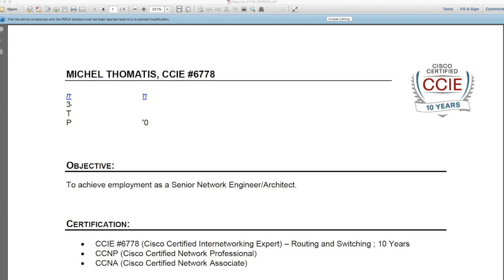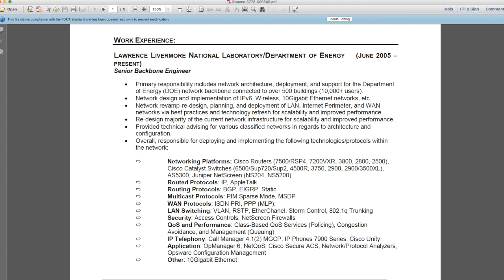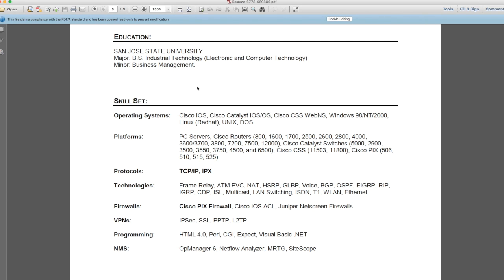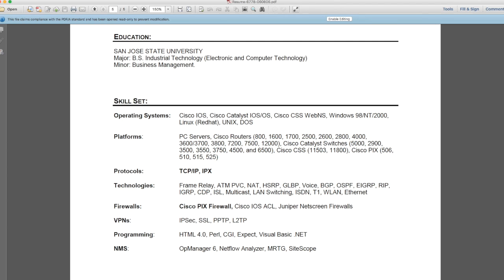ANE Series Episode 54: Resume for Network Engineer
You can post your questions below on this page. Or you can post your questions on our Facebook and twitter pages: